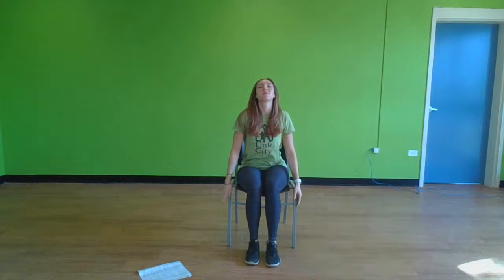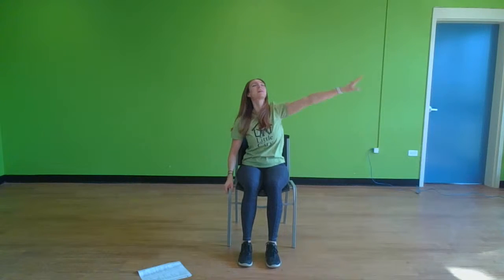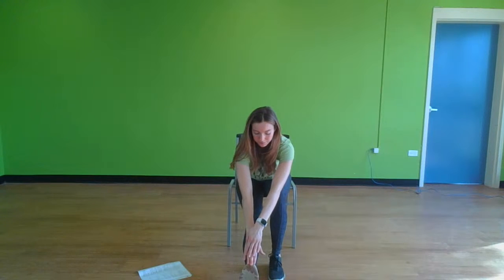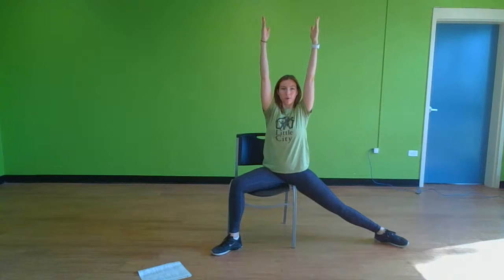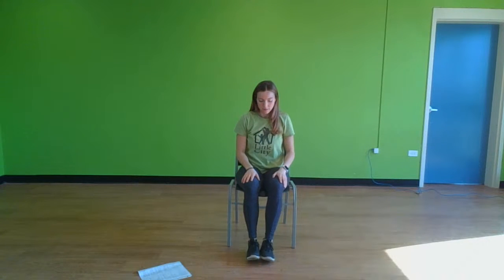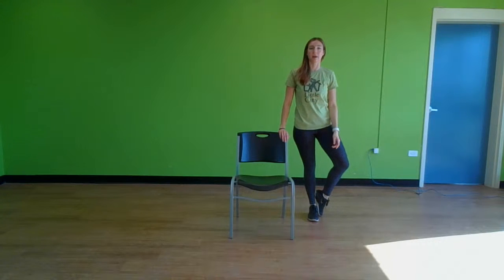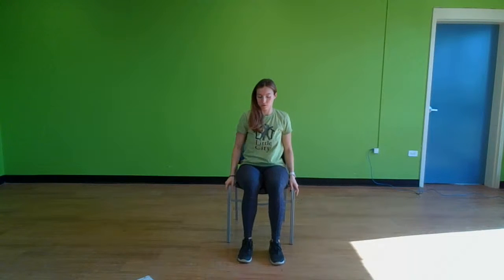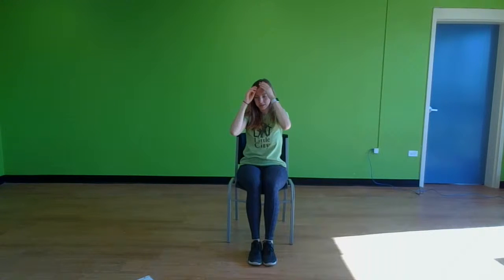Chair Yoga Week 49